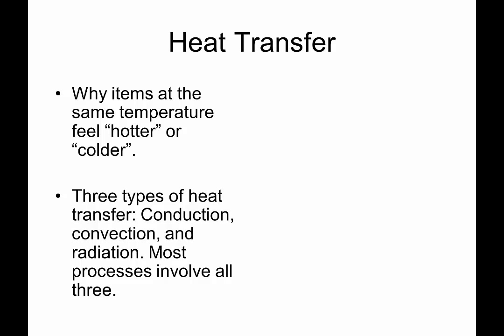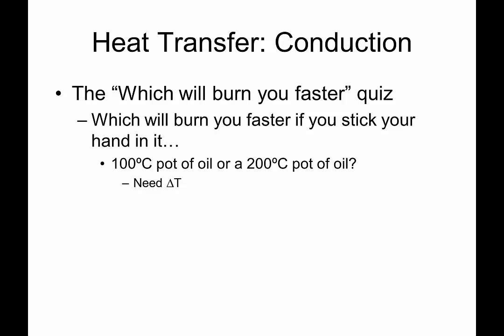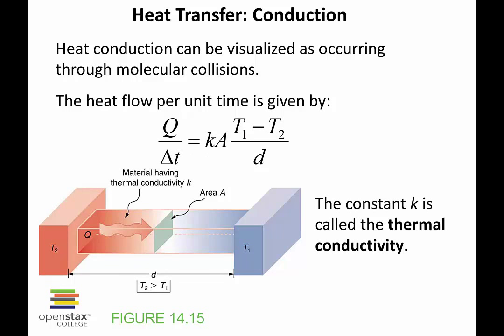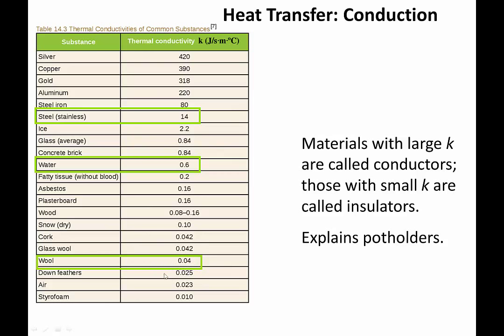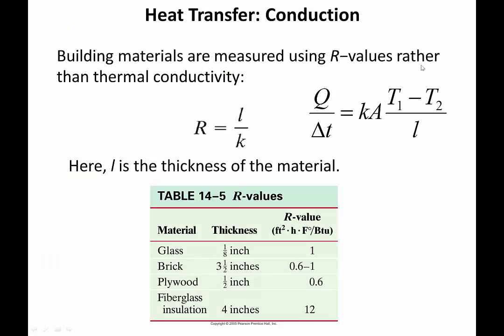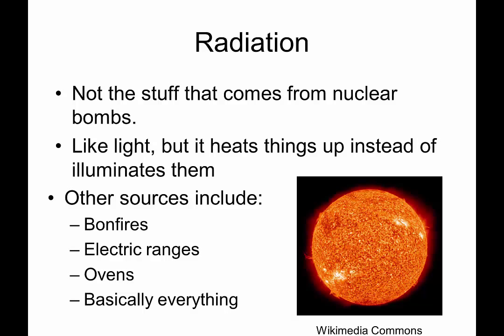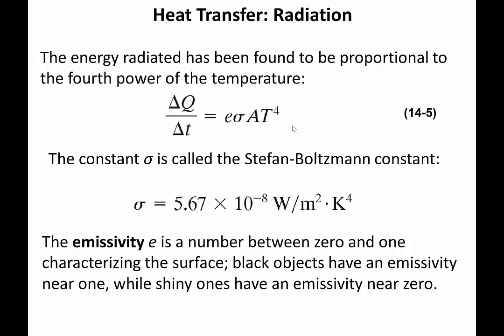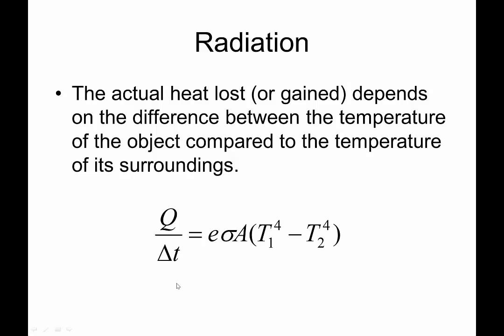Introduction to Heat Transfer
We learned heat moves from one place to another. Now we learn how!